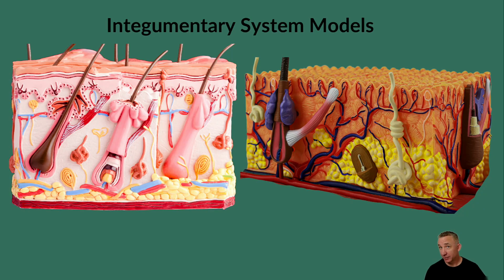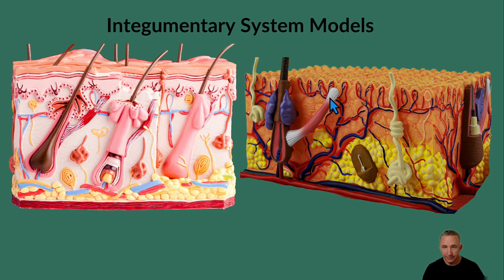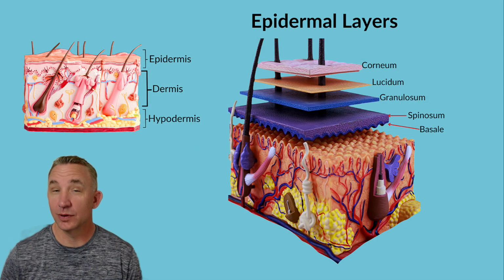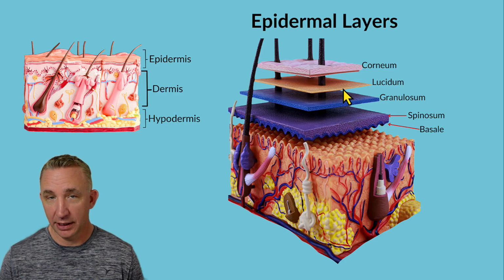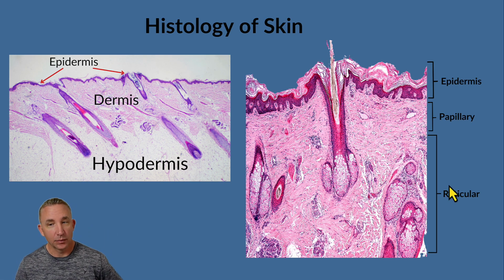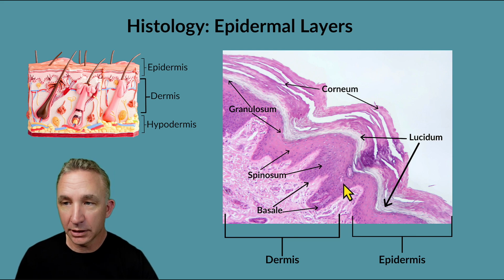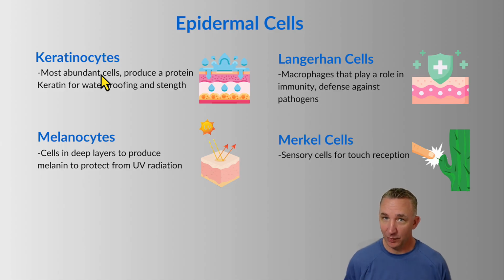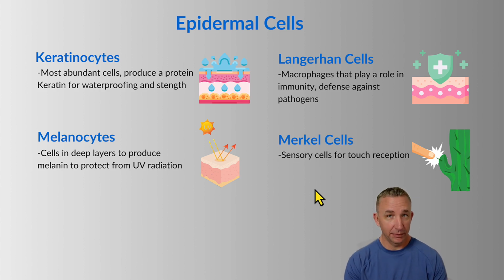Integumentary System | Epidermis, Dermis, and Hypodermis + Histology of Skin (FULL LECTURE)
Dive into the Integumentary system with this clear breakdown of skin anatomy, epidermal layers, and the dermis and epidermis. We’ll explore the histology of skin, epidermis histology, and key skin cells including epidermal cells to strengthen your understanding of  human anatomy.

Let’s connect!